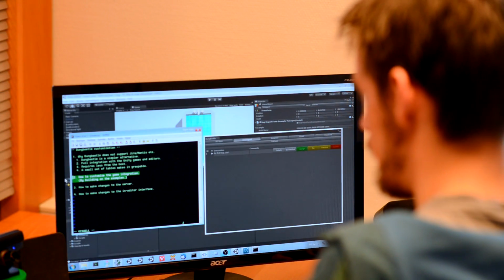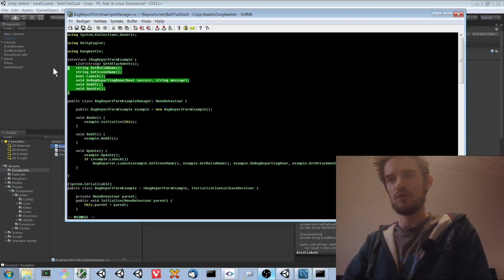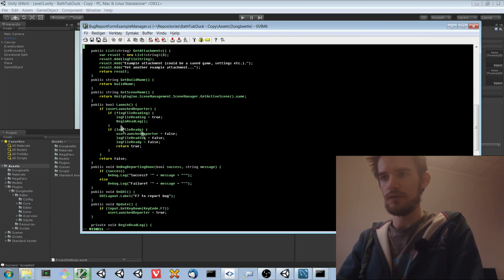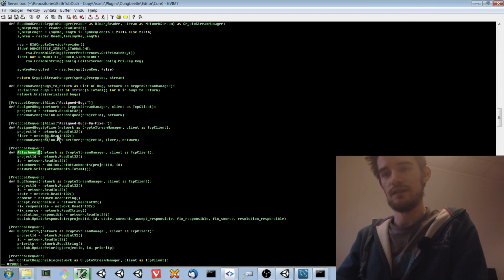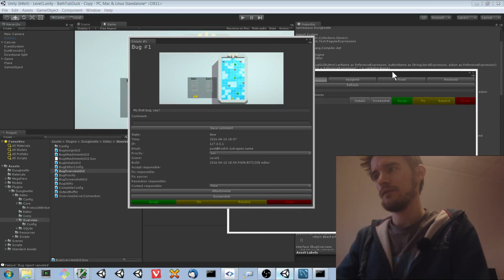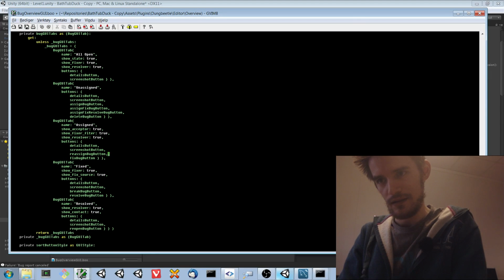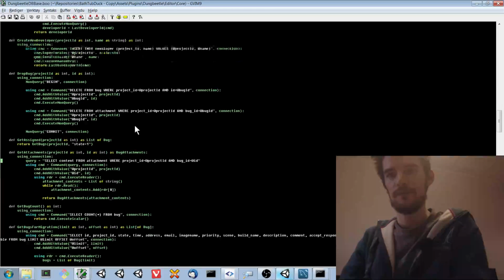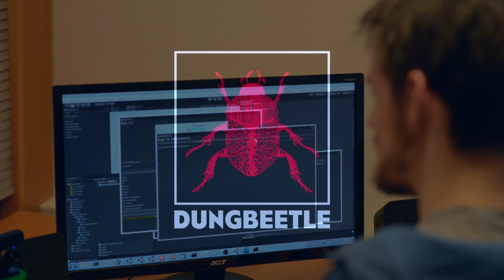Dungbeetle demonstration 4/4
Customiziation